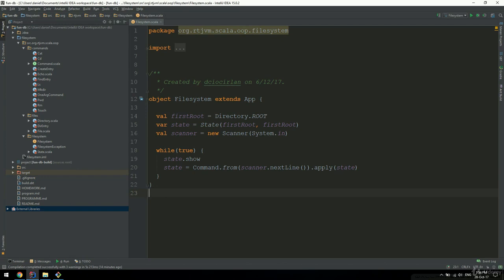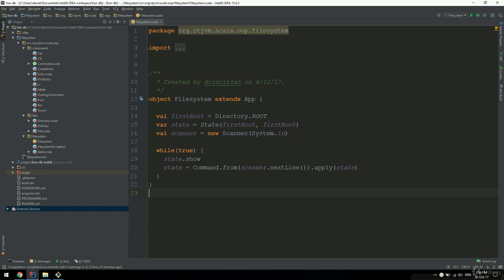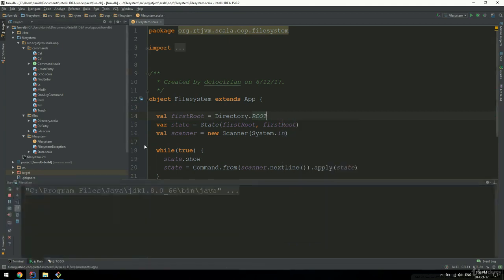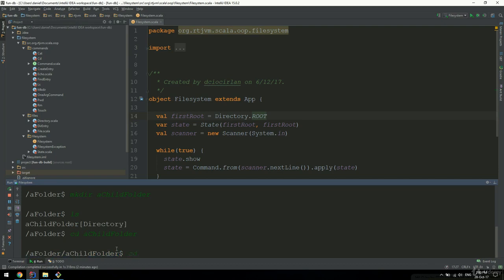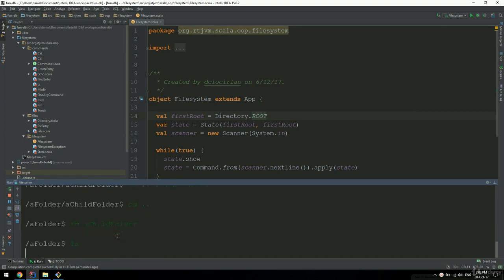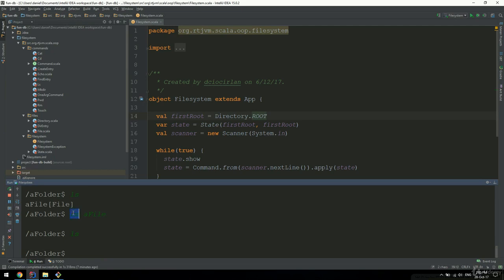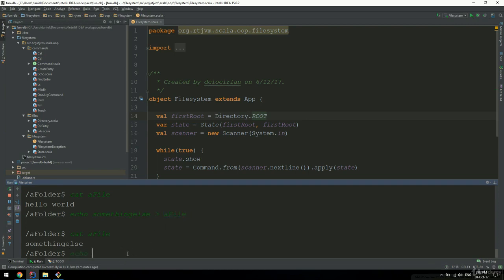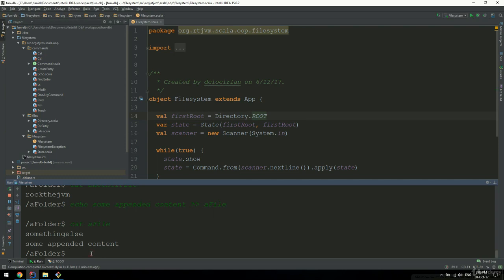Introduction #1.4 Scala functioning and programming for beginners